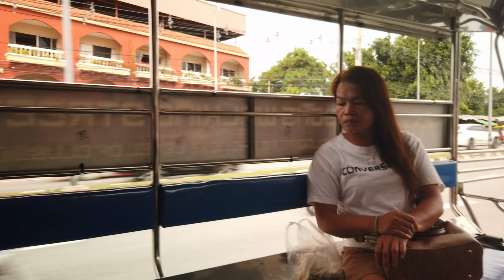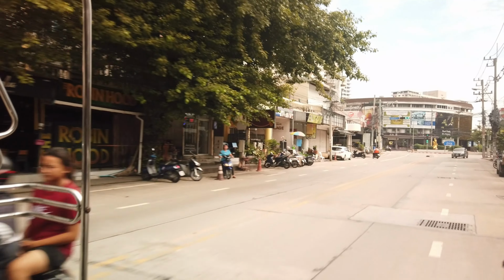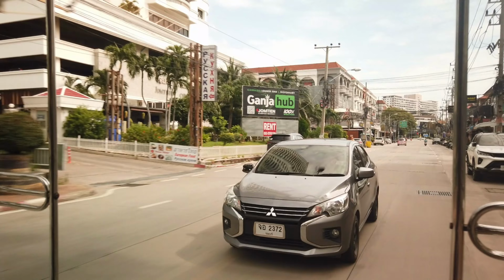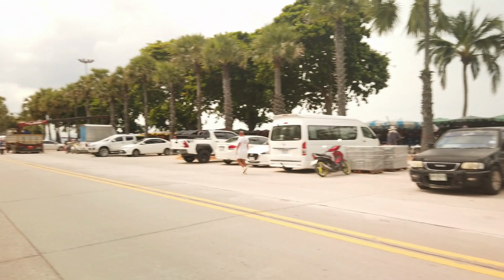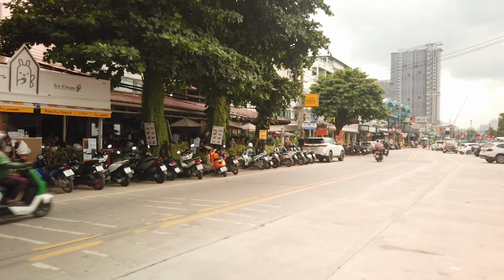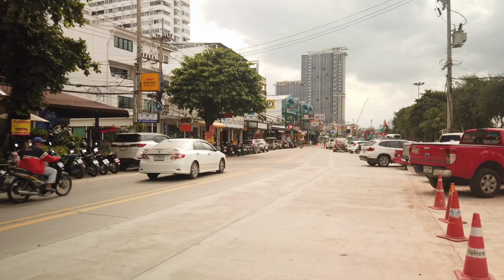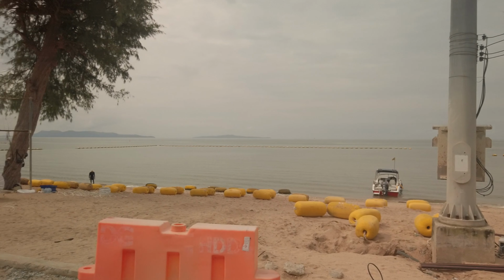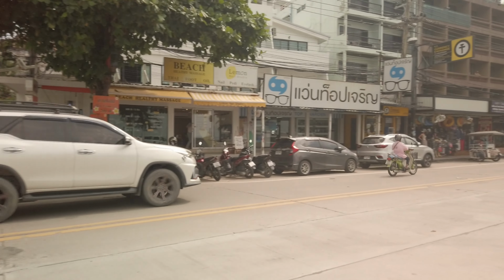Living in Thailand is EASIER Than You Think ( Episode 2 )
A Day in the Life of an Expat in Thailand: Discover Why Life Here is Even Better Than You Imagined!

Join me as I ride the baht bus to Jomtien, walk the beach, and explore the local sights Jomtien beach and more!

Living in Thailand has given me a new perspective on life! I’m JC, a digital creator and expat with over 8 years abroad. Here, I help solo retirees discover how to retire in Thailand, embrace the digital nomad lifestyle, and create a better life on their own terms. Join me as I share insights, tips, and stories to help you make a fulfilling transition to life in Thailand!